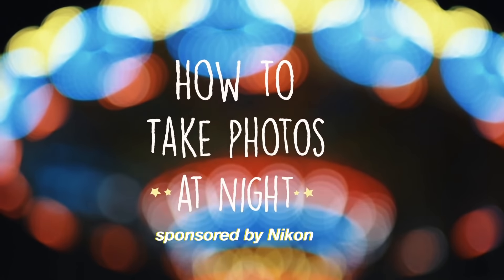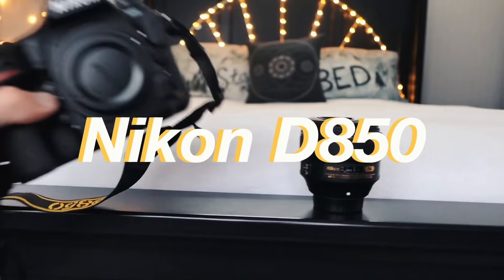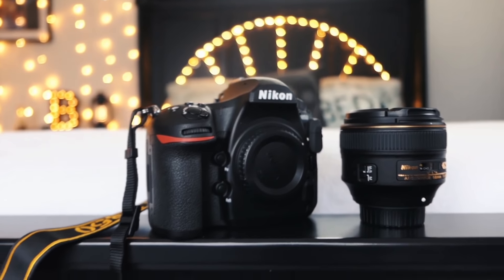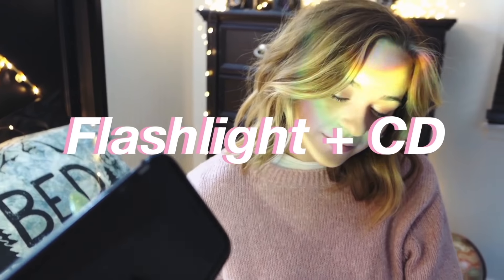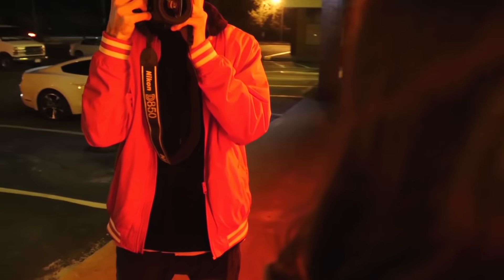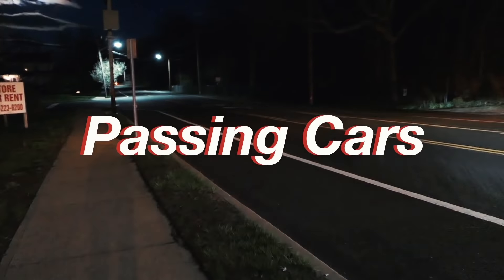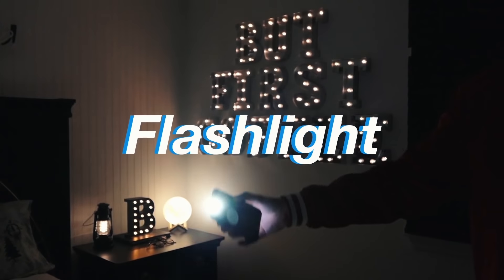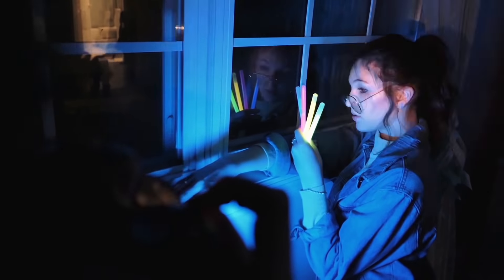How To Take Photos at Night | Brandon Woelfel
Collaborated with Nikon for this video to bring you guys some of my favorite tips on how to improve your night time photography skills! Hope you enjoyed and even try some of these out on your own✨

Model in Frame:
Taylor Marshall, @TaylorKaelin

Behind the Scenes:
Matt Stockert, @Mattstockert